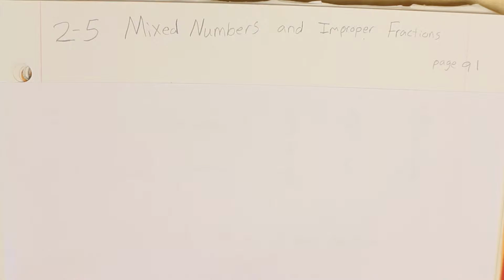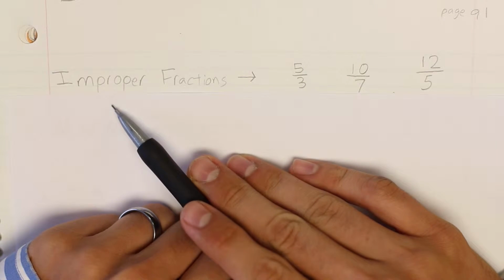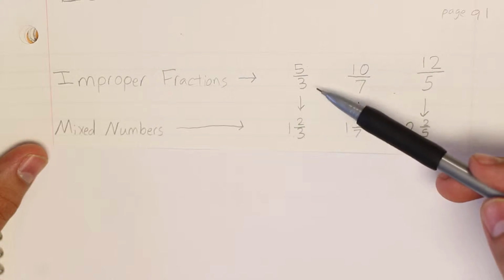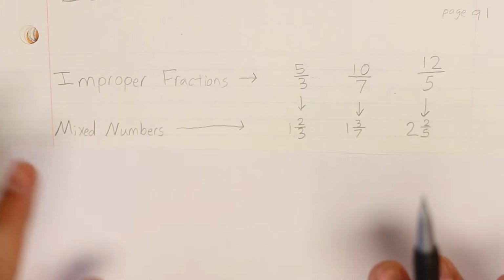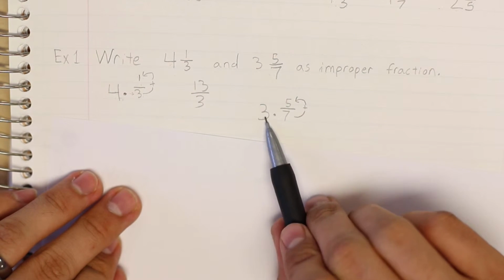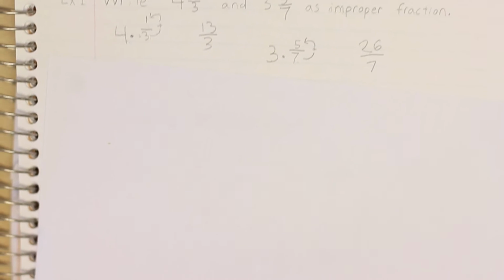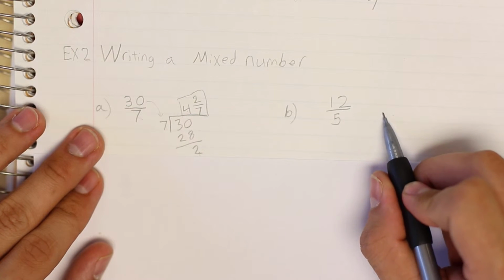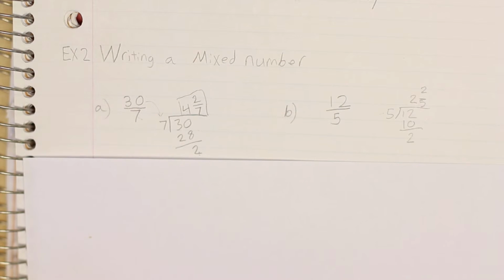Math 7: 2-5 Mixed Numbers and Improper Fractions